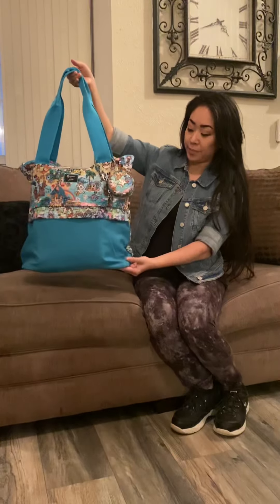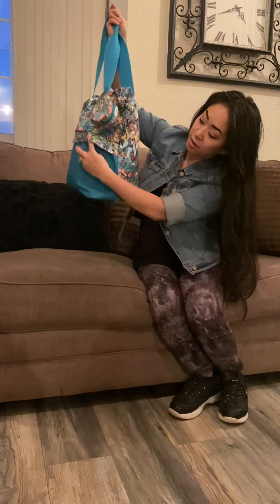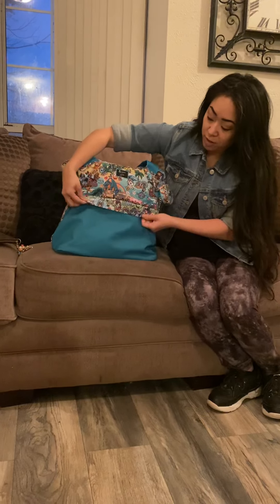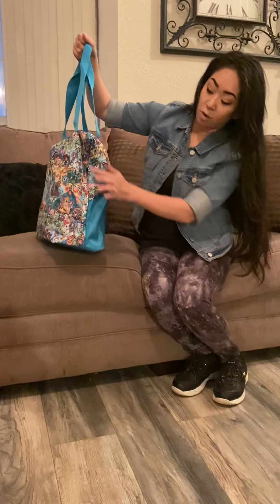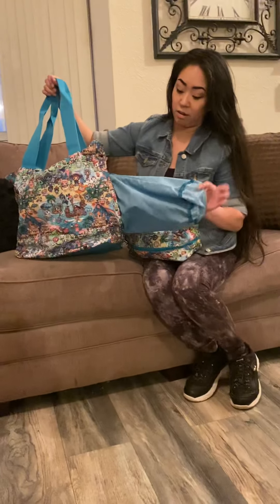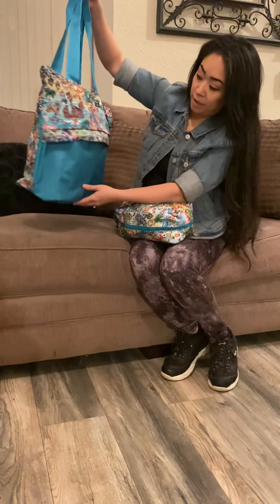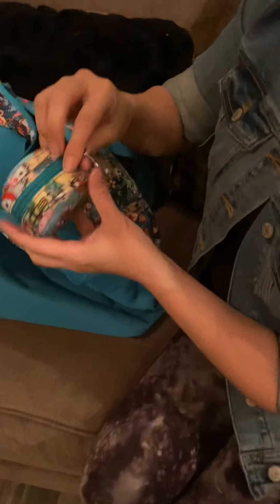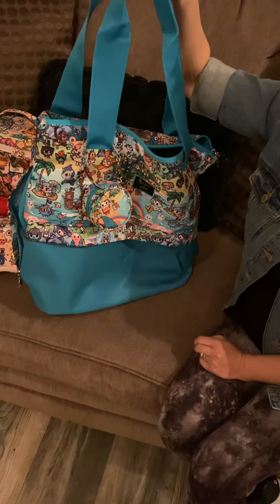Jujube X Tokidoki—All That in Fantasy Paradise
Here is a first look at all the features of the All That model. Soo cute!

There is just one flat pocket under that seam in the front. I use it as a mommy pocket. The back is full panel to see the beautiful Fantasy Paradise scene, no pocket. I like the hidden side pocket on one side, a “seam” pocket. You can store wet shoes or a dirty clothes in it without it touching anything inside the bag. It can hold a Be Dapper or bag of soiled toddler clothing. Inside has a water bottle holder and a small tech zip pocket.